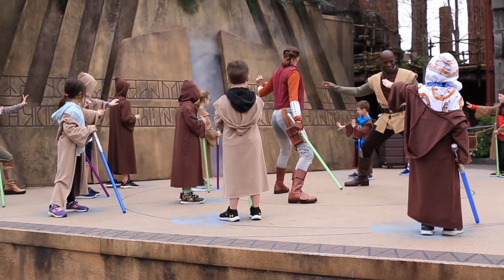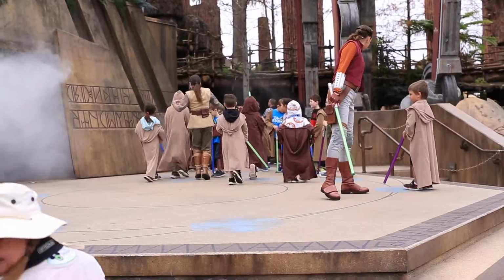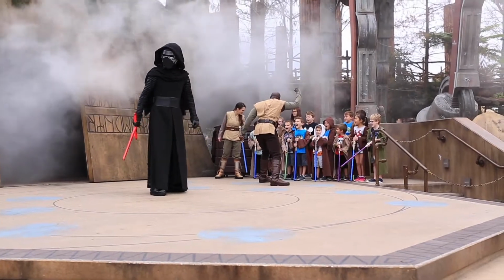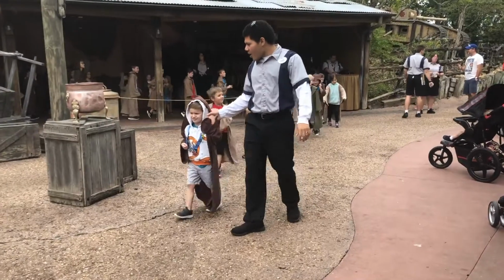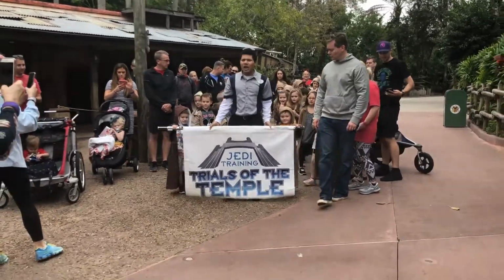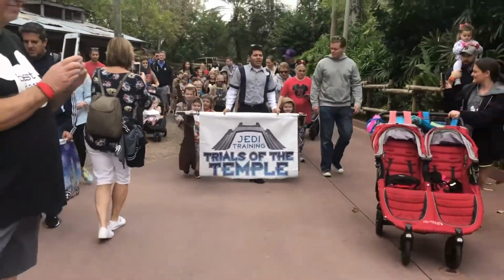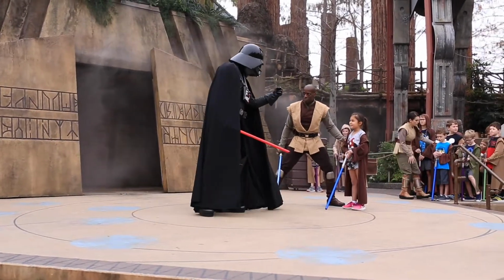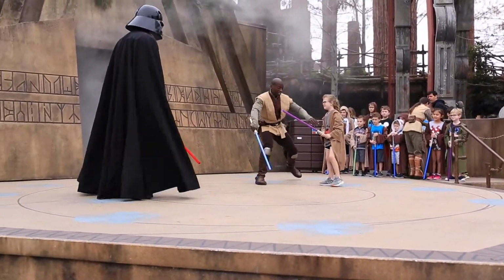JEDI Training Academy at Disney World Hollywood Studios - Tips and Tricks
If you want to know how to get your kid between the ages and 4 and 12 registered for JEDI training when Disney World offers this experience again at Hollywood Studios, I'm sharing my tips and tricks on how I was able to register my kids to fight Darth Vader. It was an amazing experience!

MY FAVORITE TRAVEL GEAR
Cruise Vacation with Kids Amazon List: